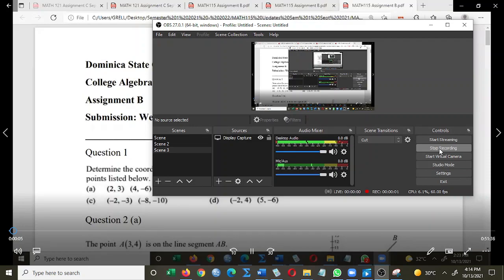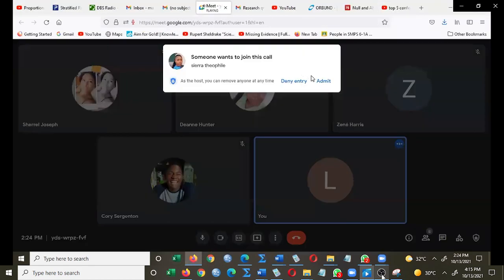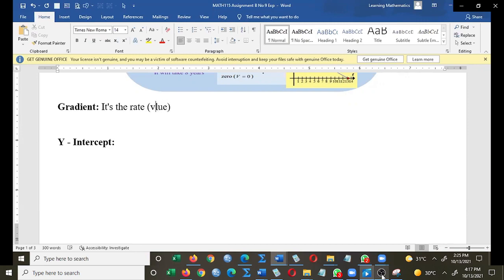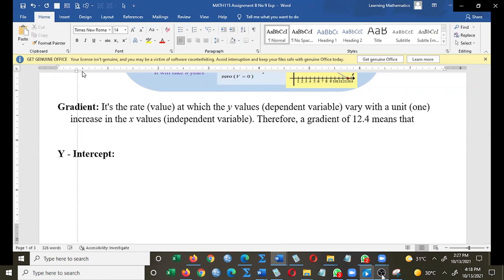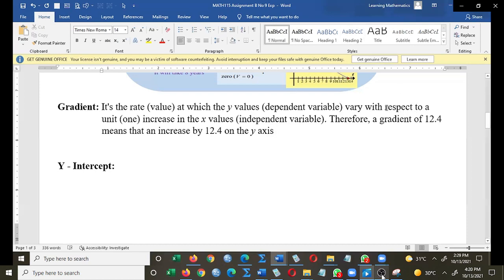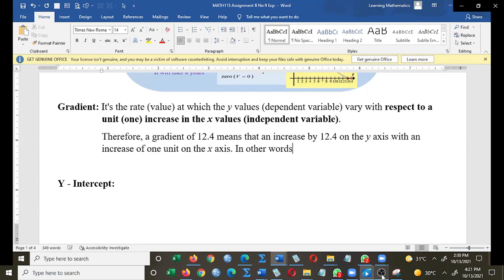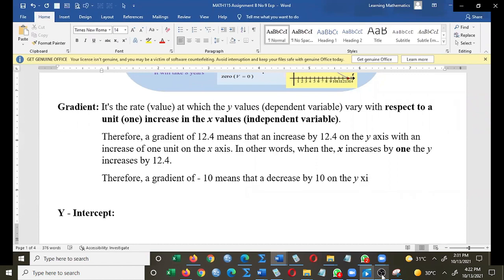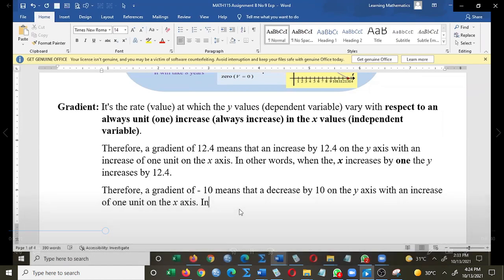MATH115 Coordinate Geometry Part 1 Agmnt B No 9